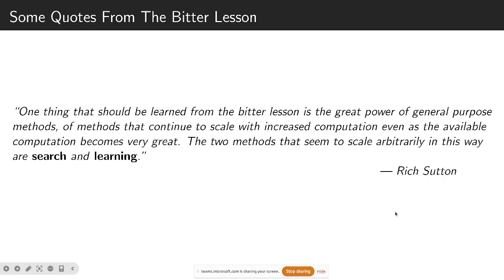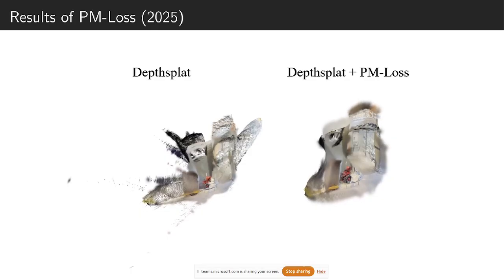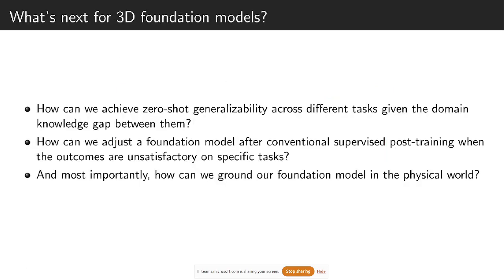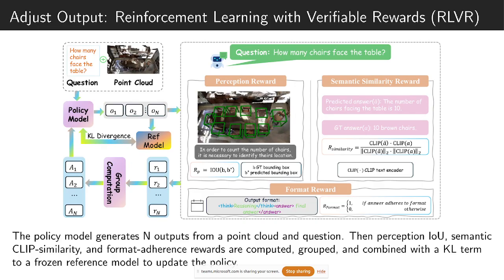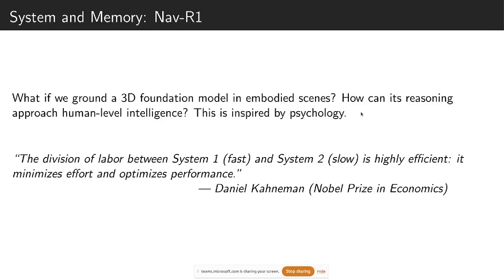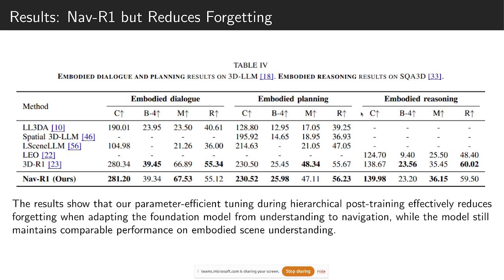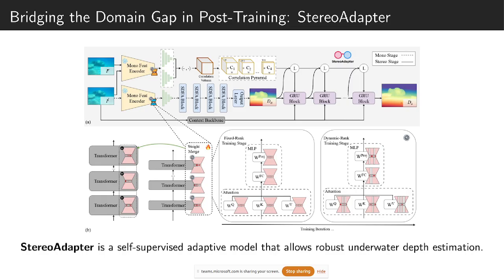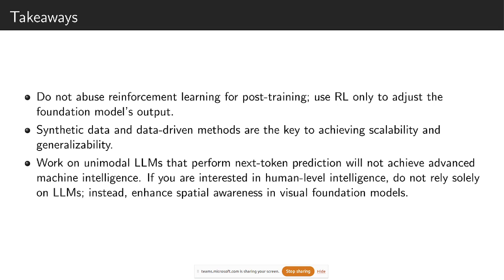How RL Enhances Spatial Understanding? - Talk @ NVIDIA Spatial Intelligence Lab